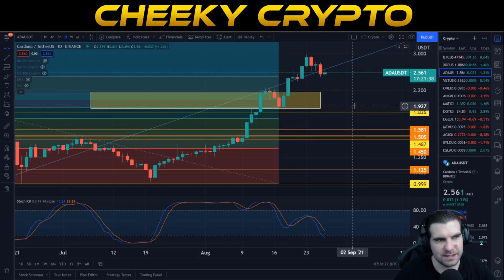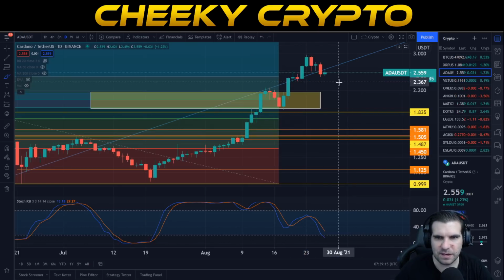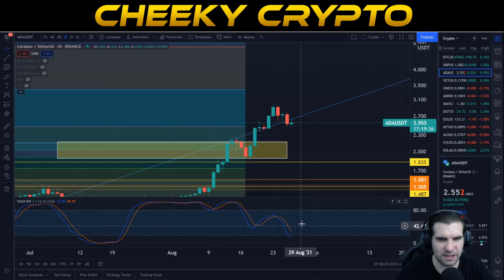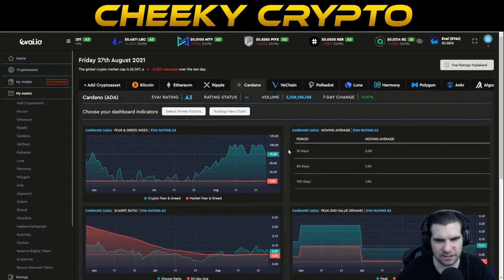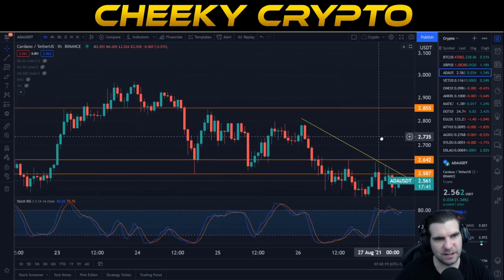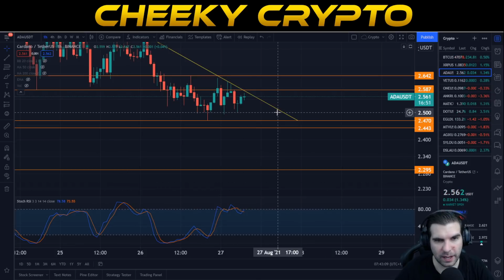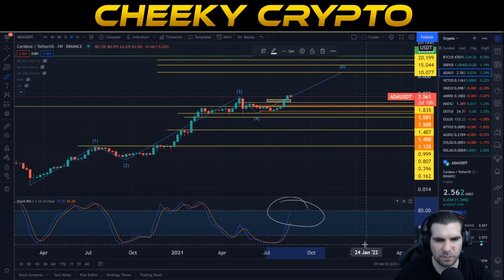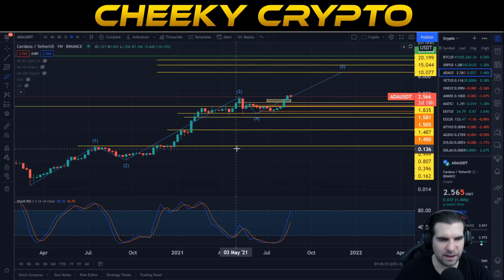Cardano ADA Video